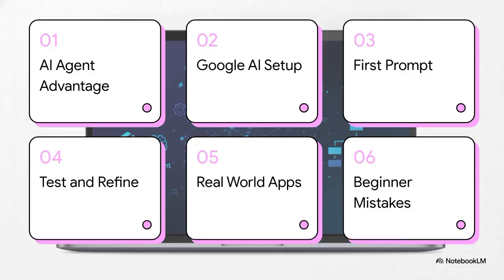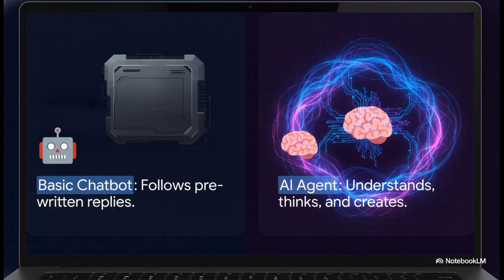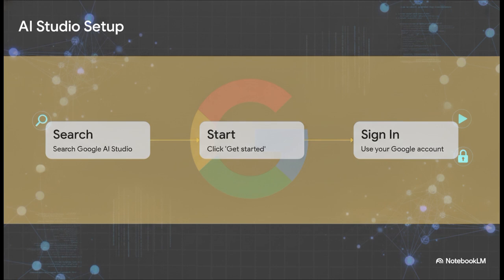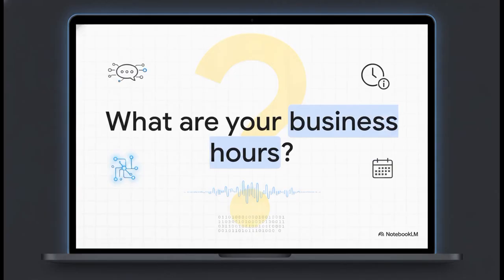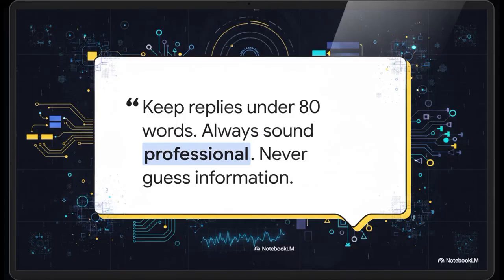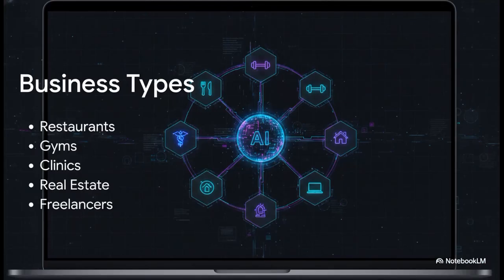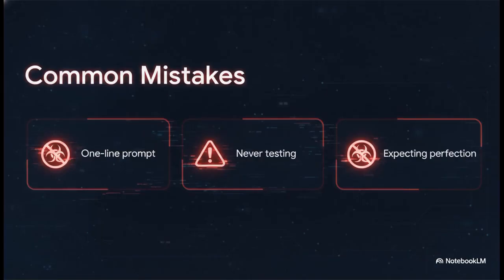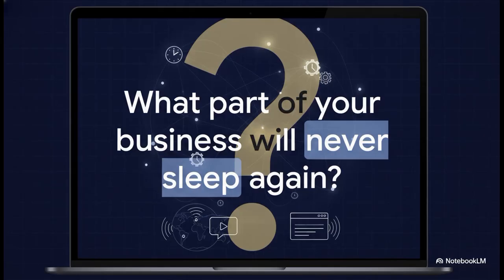Build Your First AI Agent in 10 Minutes (No Code | Beginner Tutorial)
In this video, you'll learn how to create your very first AI agent using Google AI Studio. We'll cover everything step by step, from understanding what an AI agent is to creating one, writing a powerful prompt, testing it, improving its responses, and preparing it for real-world use.

Whether you're a complete beginner, a student, a freelancer, or a business owner, this tutorial will help you get started with AI agents in a simple and practical way.

📚 What you'll learn:
✅ How to create an AI agent using Google AI Studio
✅ How to write an effective prompt
✅ How to test and improve your AI agent

🔥 This is Part 1 of my AI Agent series.

In the next video, you'll learn how to connect your AI agent to a real website so it can interact with real customers.